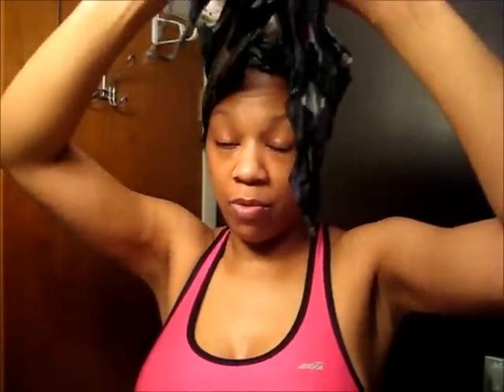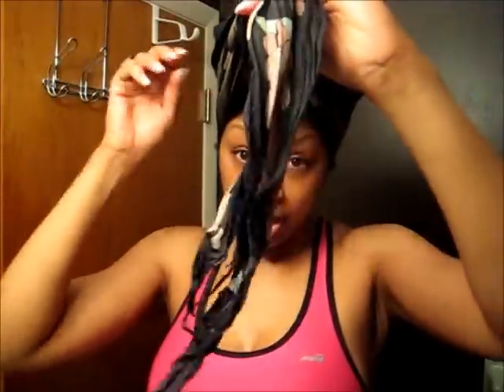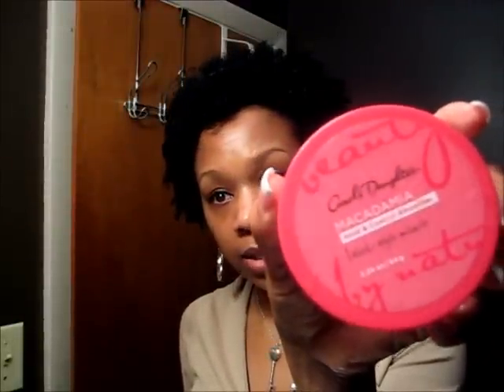Morning Wash & Go Routine ~128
Morning Wash & Go Routine